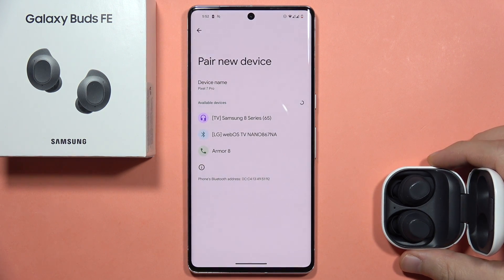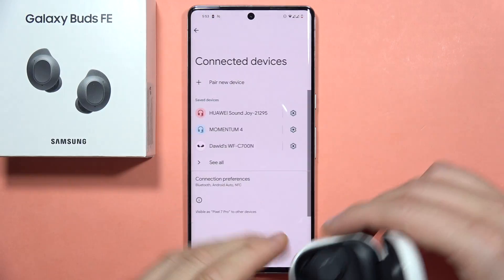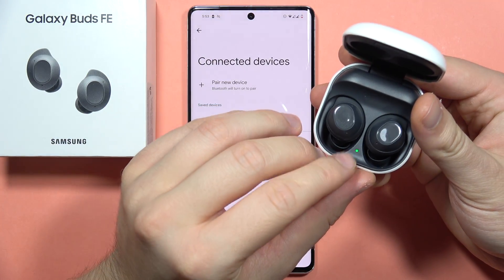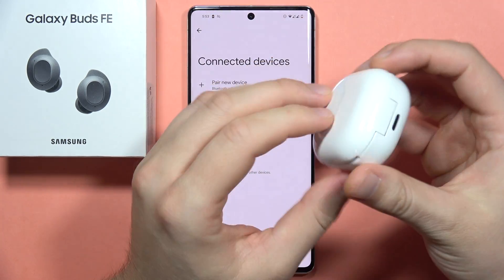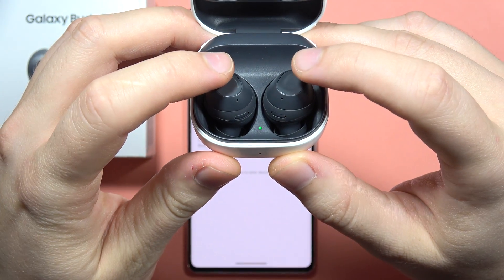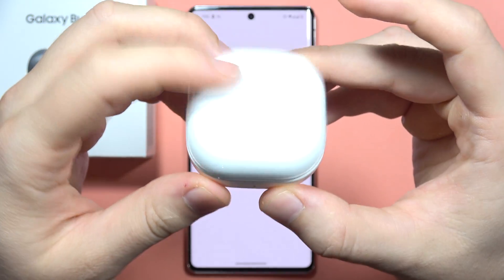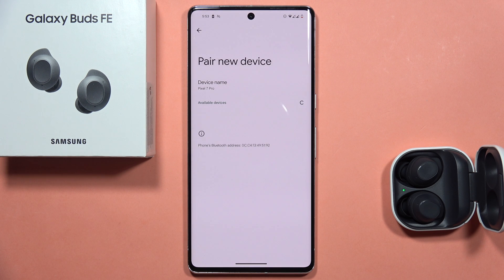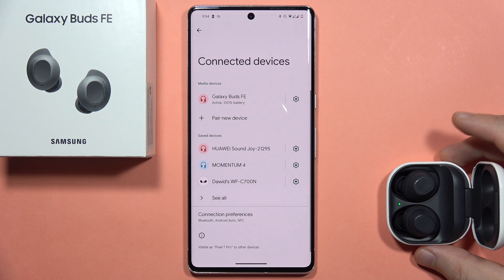Fix SAMSUNG Galaxy Buds FE Not Showing Up on Bluetooth List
Troubleshoot the issue of your SAMSUNG Galaxy Buds FE not showing up on Bluetooth with this helpful video guide! Explore step-by-step solutions to fix the problem and ensure your earbuds are easily discoverable and connectable to your device. Get your Galaxy Buds FE back on track for a seamless and frustration-free Bluetooth experience.